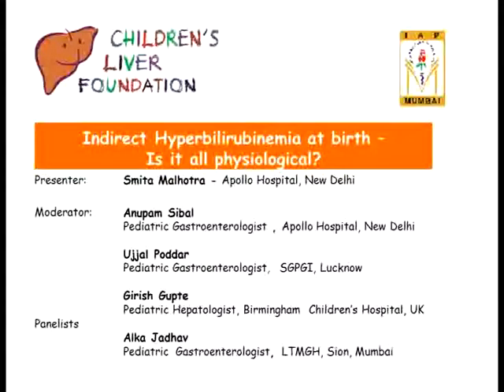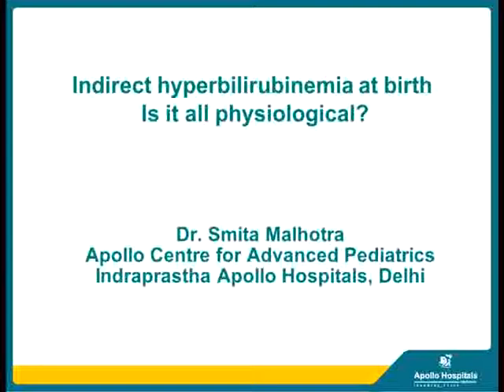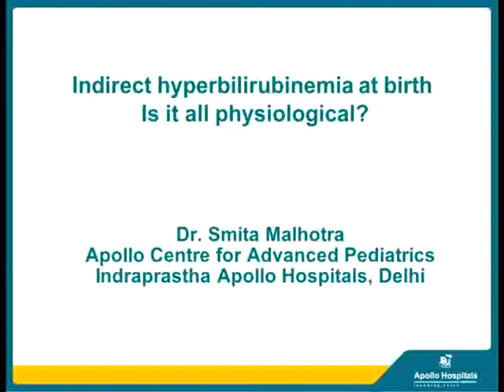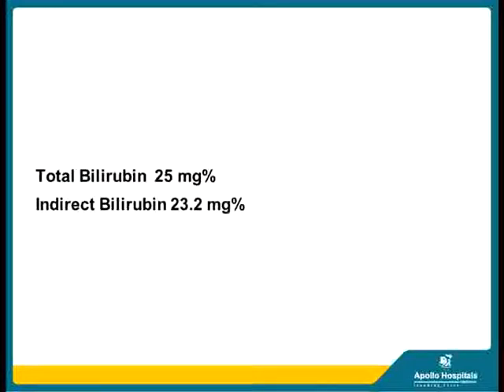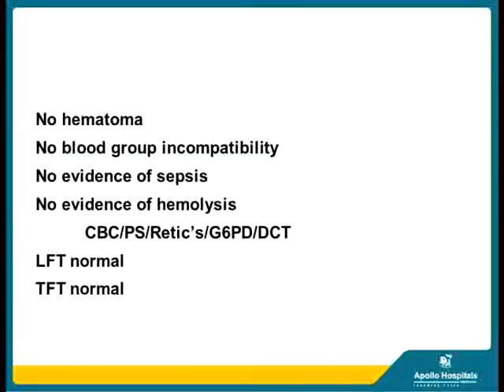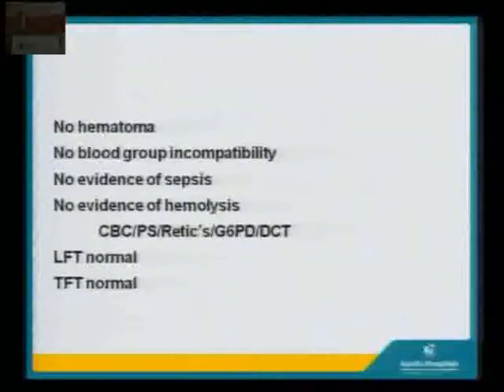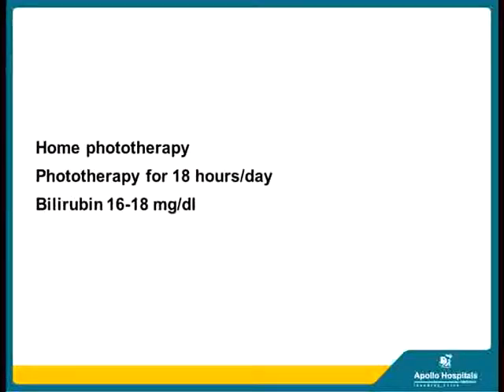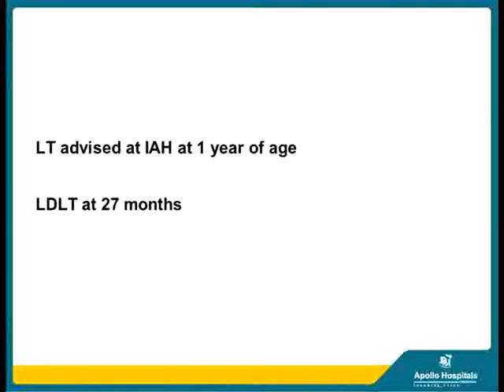Indirect hyperbilirubinemia at birth - Is it all physiological?